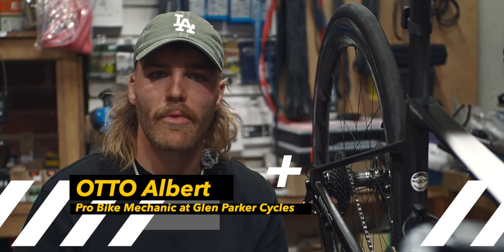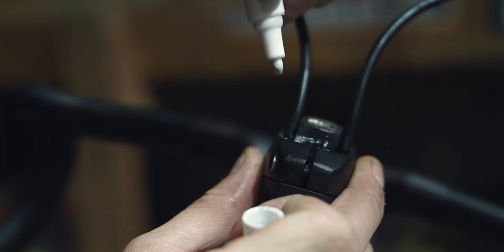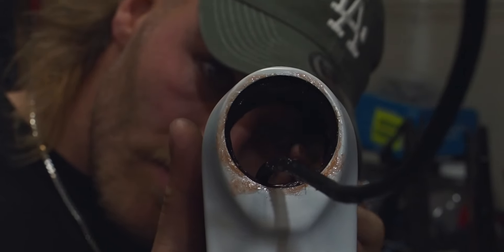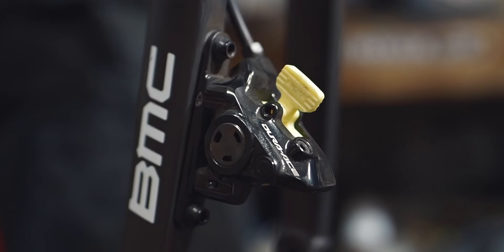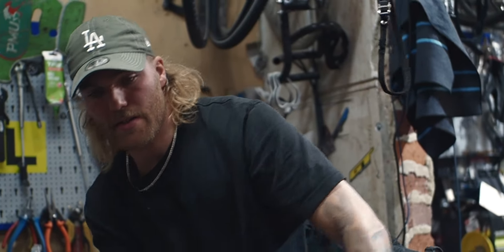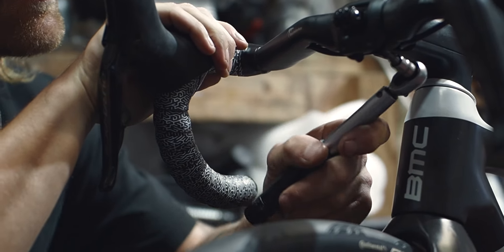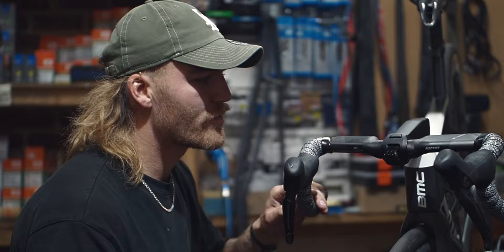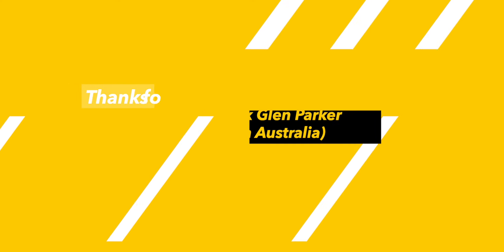The Velographer | Pro Mechanic meets Crazy Handlebar!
Pro Bike Mechanic Otto Albert meets the crazy Aeroo Handlebar by Ascent x RooWorks! Full install-vide!